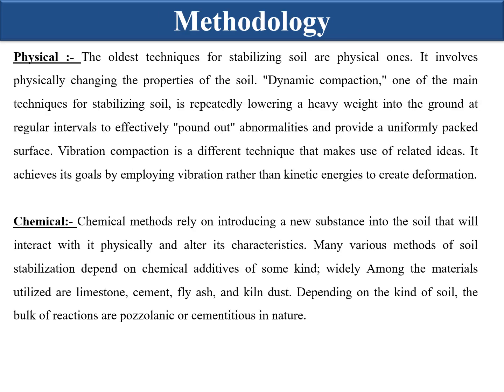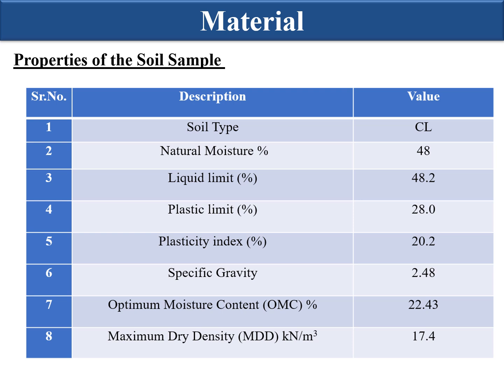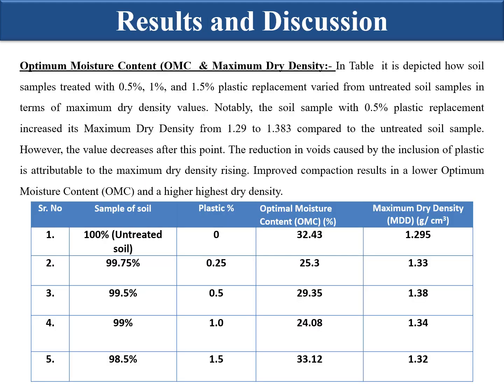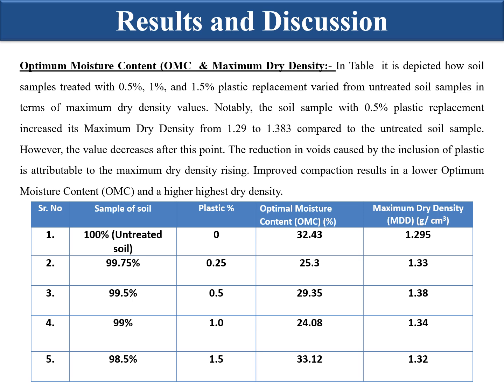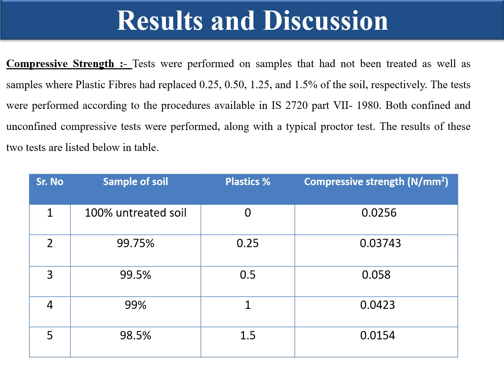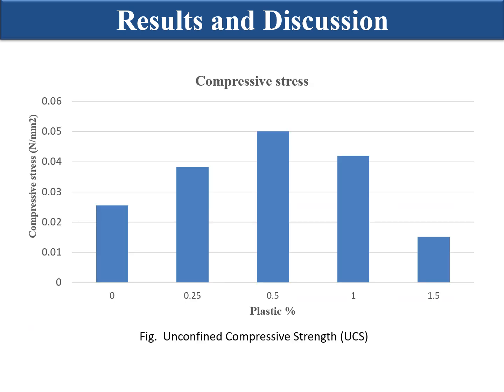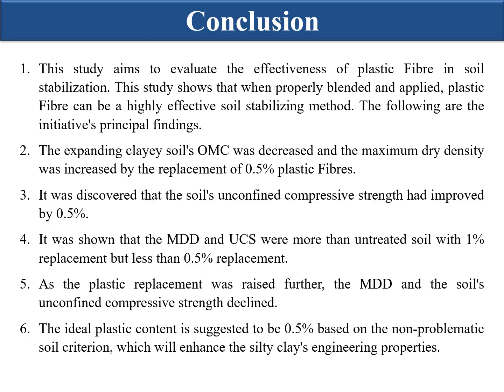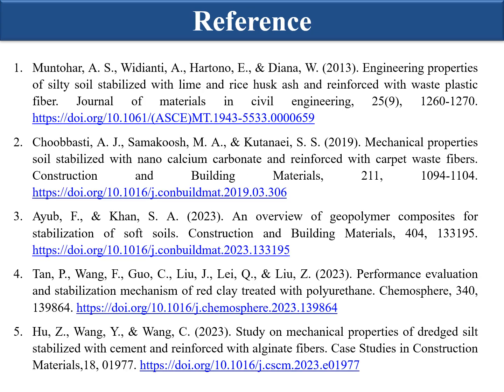Soil Stabilization through the Application of Waste Fibre Materials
Soil Stabilization through the Application of Waste Fibre Materials or by plastic fibres.
soil stabilization increases the load bearing capacity of the soil and strength of the soil .There are two methods of soil stabilization :- physical method and chemical method.
Rest explain in the video 👆
staymotivated workhard stayfocused continuity .. struggle is the part of life ...